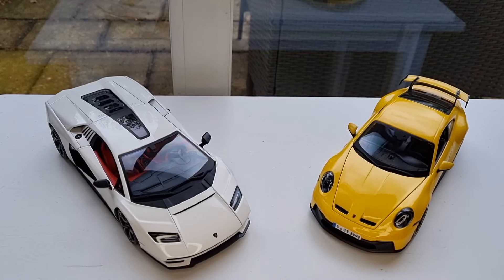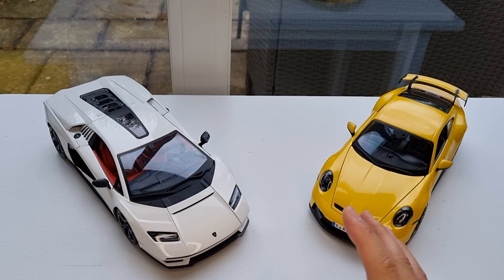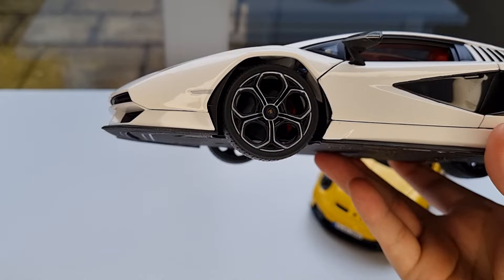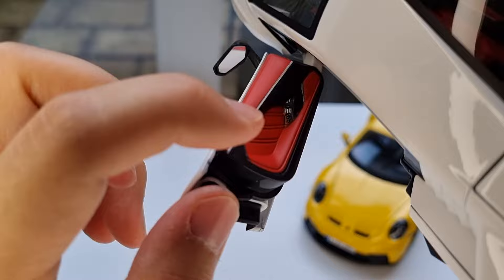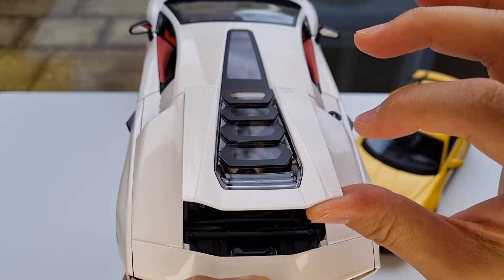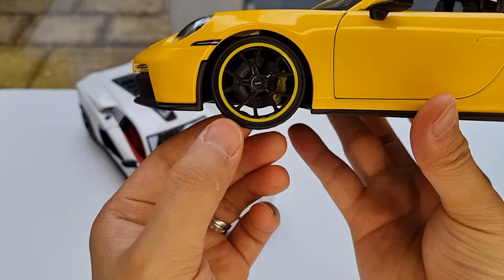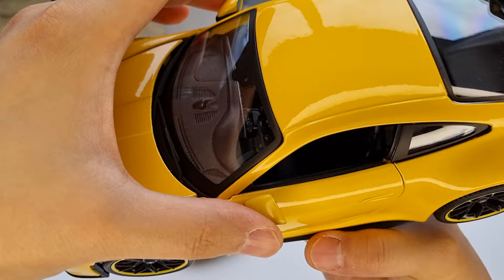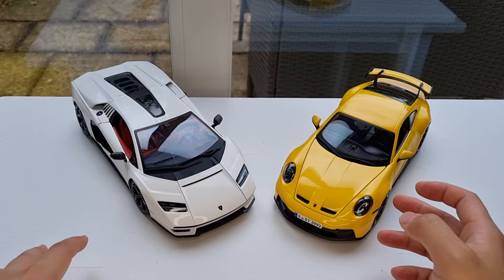Maisto Lamborghini Countach and Porsche 911 (992) GT3 - 1/18 Diecast - Full Review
Pros for both model:
2 Tones interior Red, White and Black and very well detailed on Countach.
Engine look better on Countach than Maisto Exclusive Ford GT.
Full opening parts (doors, engine room, trunk) for Countach
Full suspension and good light details on both

Cons for both model
No carpets and no windows
Brake disc and calipers are not well detailed
Black Interior on GT3 and no Engine bay opening.

Overall, not a bad model considering the price point. I would score 8 out of 10 for Countach and 6 out of 10 for GT3. Paid for about £36.50 including shipping from Amazon. Weight about 650g.